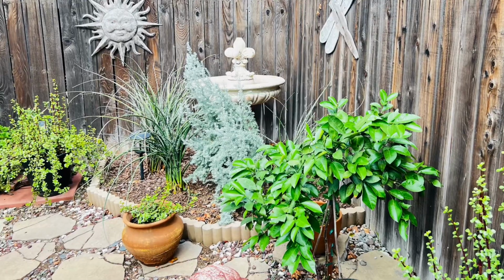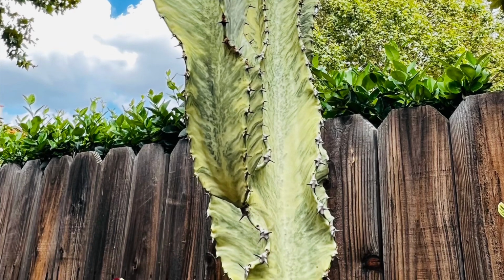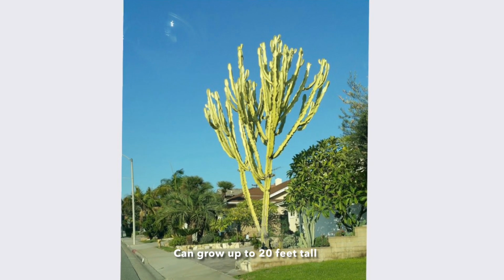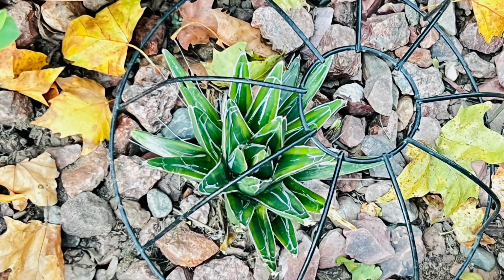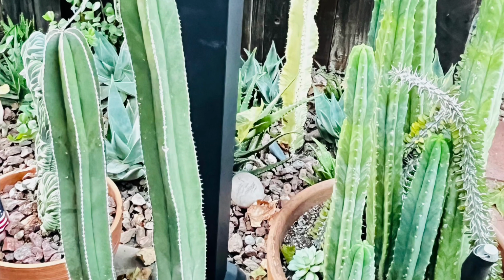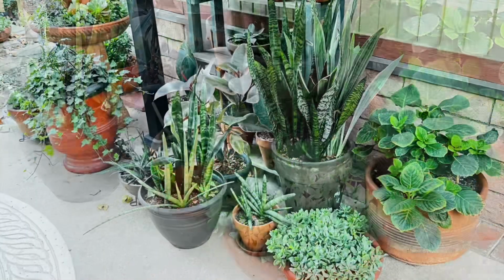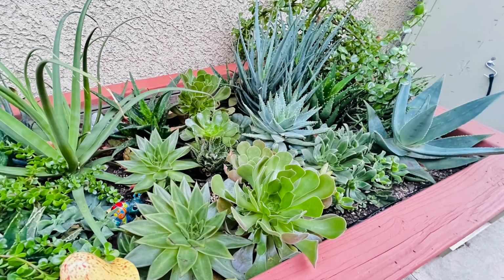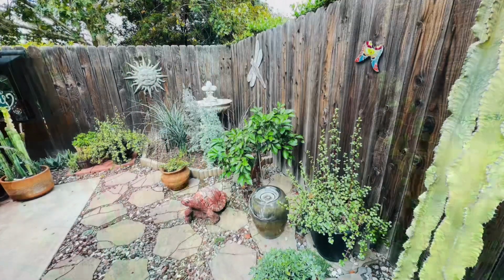October 2023 Garden Tour with Cacti and Succulents Updates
Hi, in this video, I bring you along to give you a tour of my October 2023 garden. I also discuss my cacti and my succulents that have been in my garden for a while.